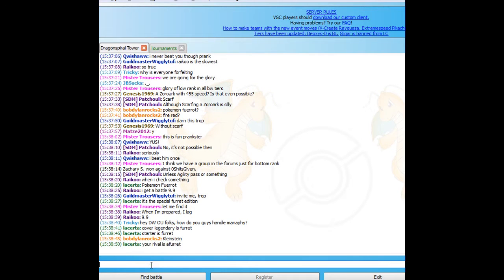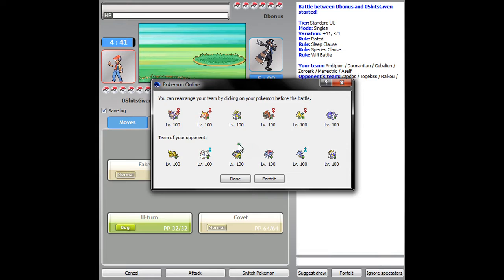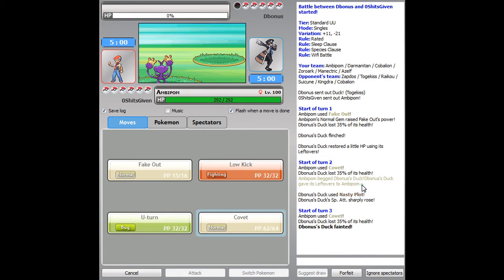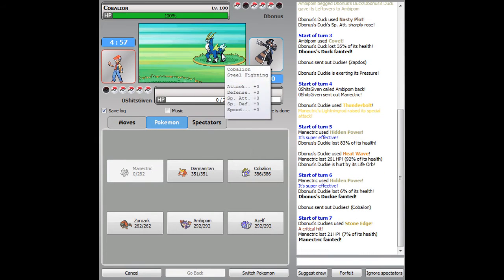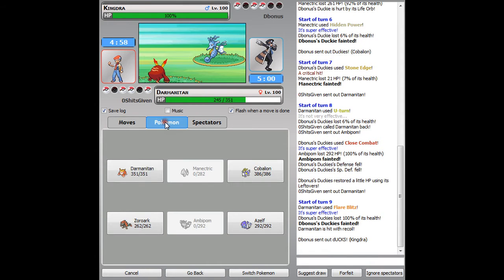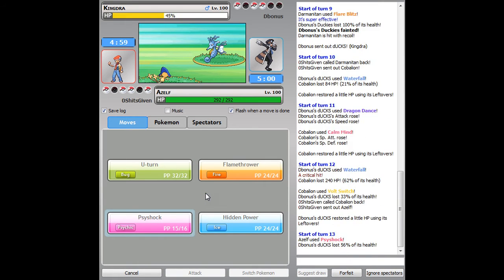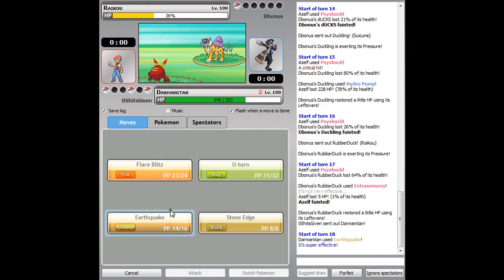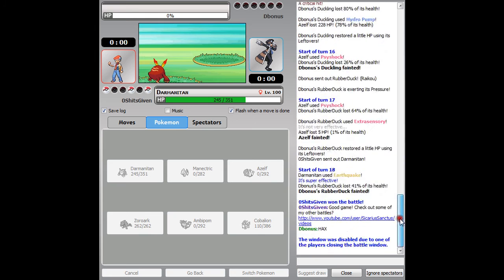Pokemon Online Live Narration 030 - OU = UU?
Well, if it works it OU it should work in UU, right?